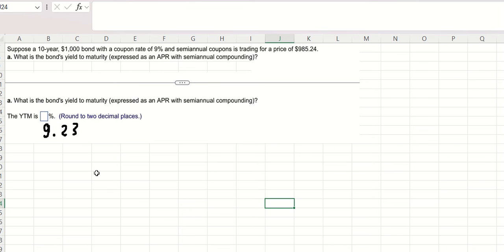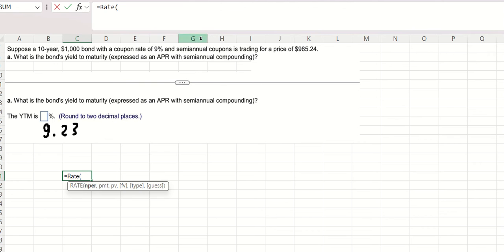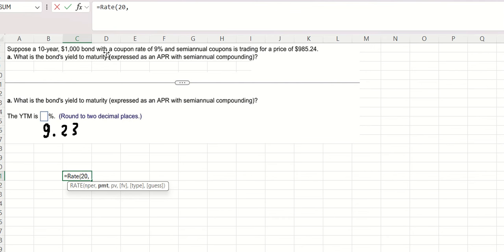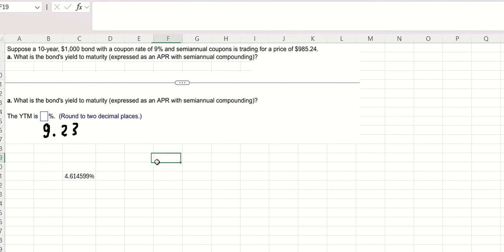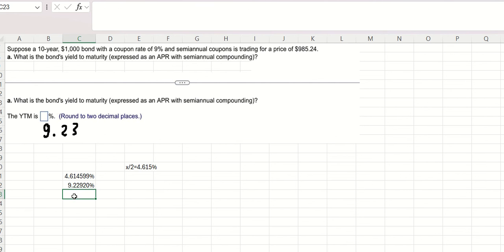Finance Help: Suppose a 10-year, $1000 bond with a coupon rate of 9% and semiannual coupons is trade